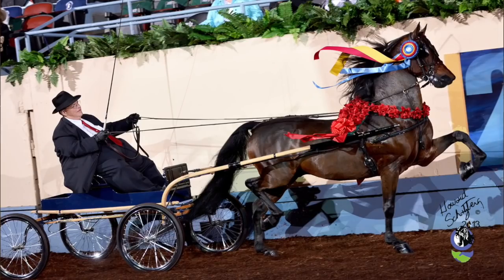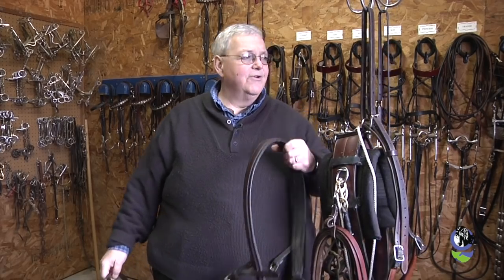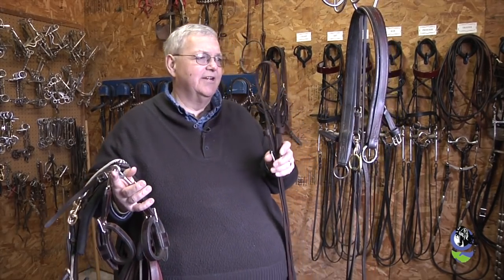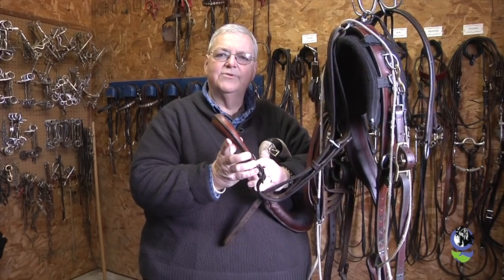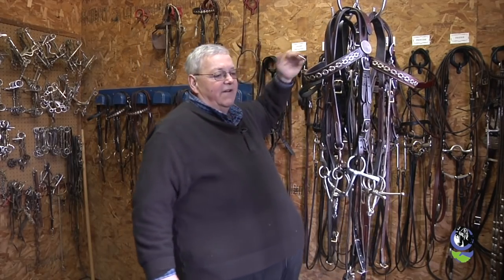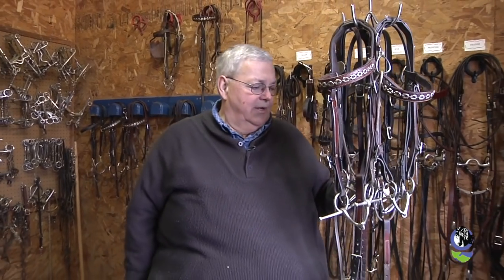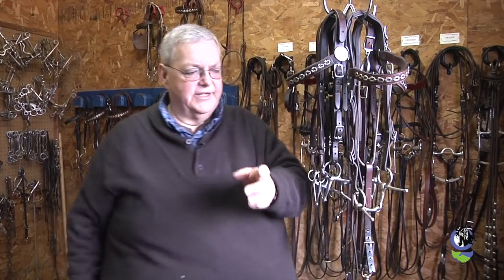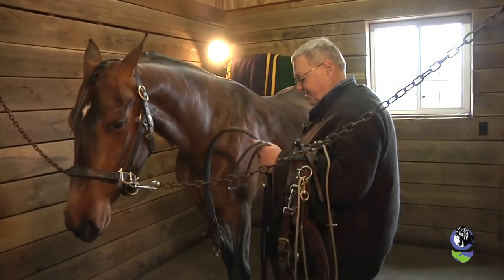How to Harness a Horse with Harry Sebring - Part 1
This two part video features Harry Sebring explaining how to harness a horse. Part one focuses on the parts of both a work and show harness.  Part two will concentrate on fitting the harness on a horse and hooking the cart to the horse. We hope you enjoy and learn something from both parts.

To learn more about the Morgan Horse and to learn about the Young Adult Alliance, visit us